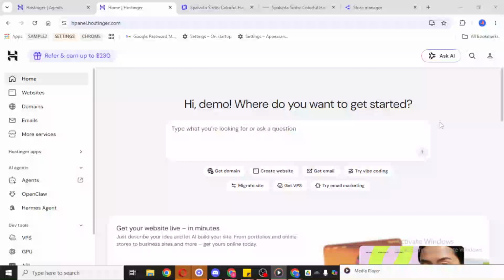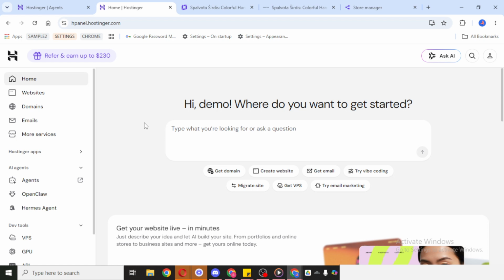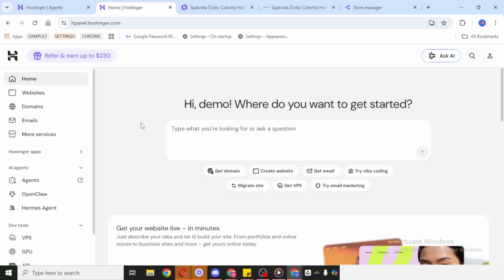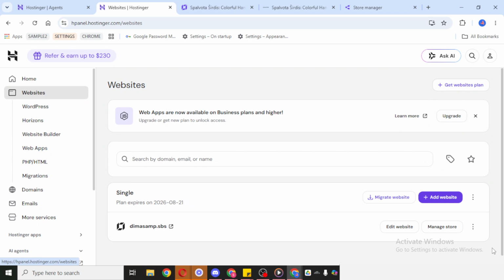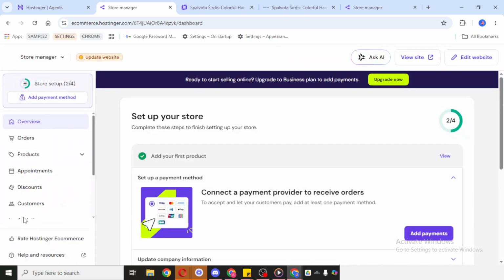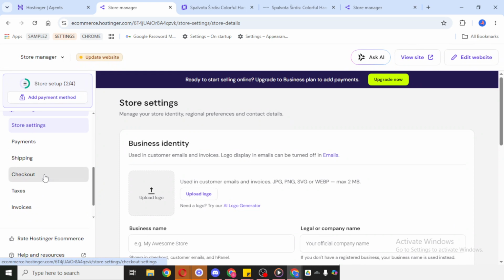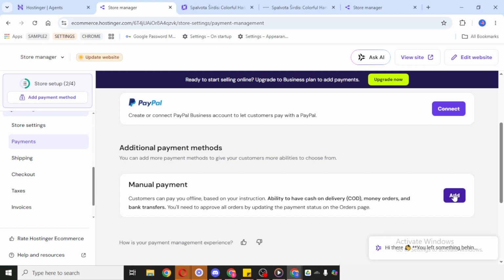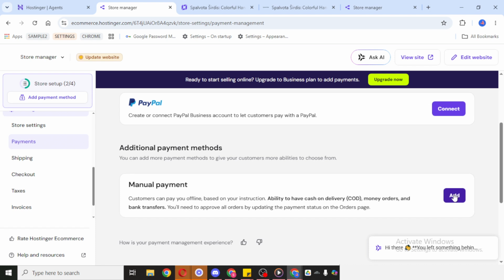How to add payment gateway on Hostinger website builder (full guide 2026)